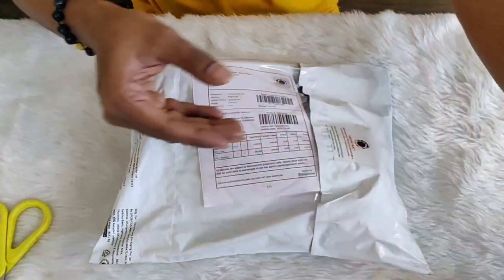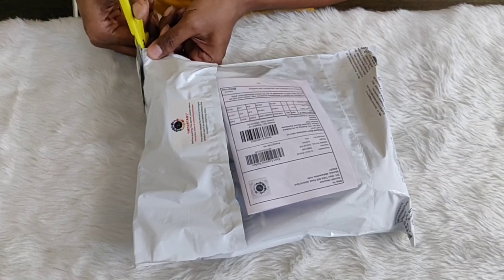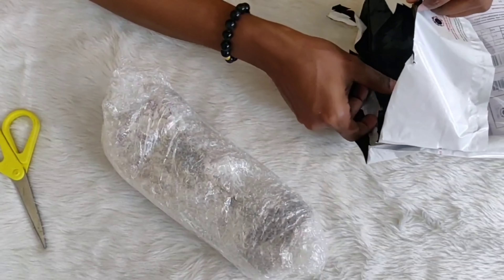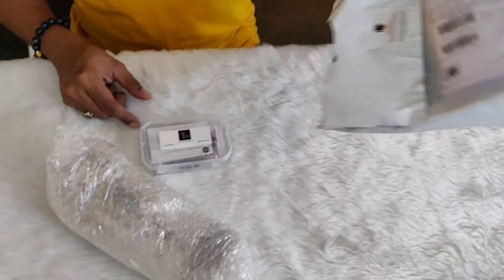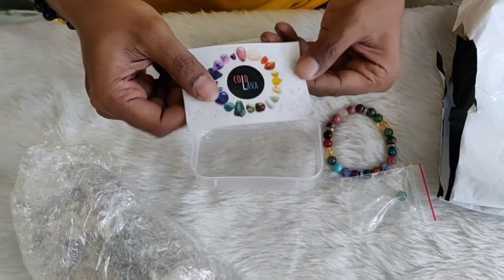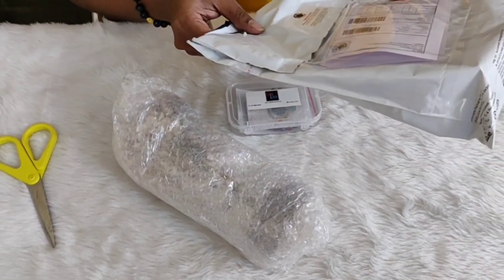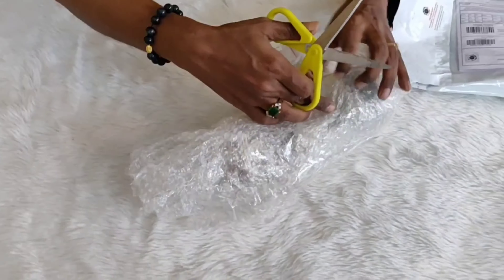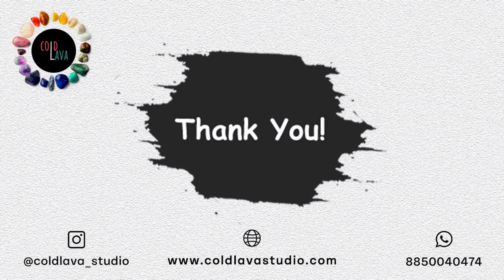How to make an Unboxing video; Important Instructions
Unboxing video: 'A SECRET', no online shipping company will share completely.

In case of any dispute, such as having received a damaged or a missing item, the online shipping company requires you to obtain a proof of evidence in a video format to verify the fact behind such a claim.

If you follow the instructions in this video carefully and record the complete procedure of unboxing your ColdLava Or any other online purchase, you will save many hours if frustrating verification in case of any dispute.

While shipping online it is very important that you make this video, while opening your parcel

1) Make sure the parcel you receive is in perfect condition and not torn or is showing any signs of tampering.

2) if you receive any parcel that is damaged or torn, Do Not accept such parcel. Return it back to the Courier and contact the Seller.

NOTE: wrinkled, soiled or mildly stained parcels are normal as they travel through many transport channels before reaching you.

3) while making the unboxing video, please ensure
a) The camera is set properly and is stable. Use a selfie camera on a video mode.
b) There is ample light in the room and the video is clear.
c) There are no cuts and edits in your video.

4) While making the video, capture the condition of the parcel, front and back clearly in the camera.

5) While opening the parcel cut with a sharp knife or a scissors. DO NOT rip open the bag with bare hands.
It is important that you retain the bag and the slip that comes with the parcel.

6) Once you open the bag, carefully take out all the contents and check if the items, product matches your satisfaction in quality and quantity.

7) IMPORTANT: Ensure that you shake off the empty bag in front of the camera to show there are no products slipped loose inside the bag. Should you miss this step the online shipping portal may reject claims related to missing products.

We hope these instructions help you save extra efforts and frustration of long wait to get your claims acknowledged.

Team Cold Lava